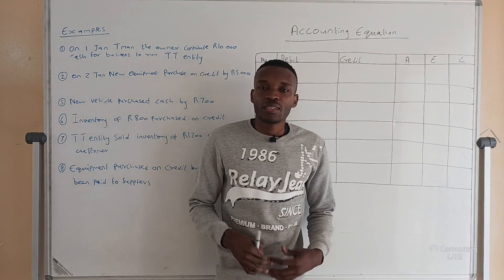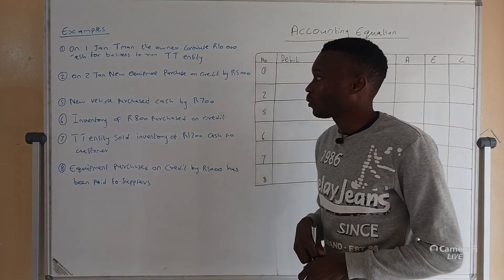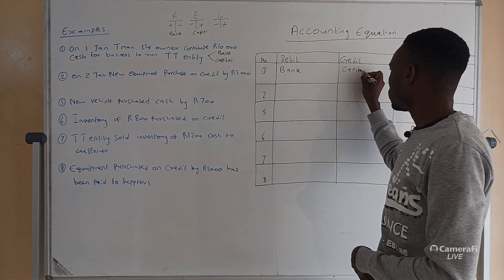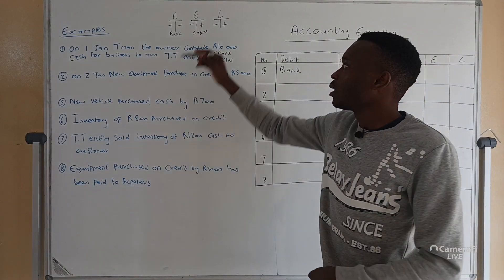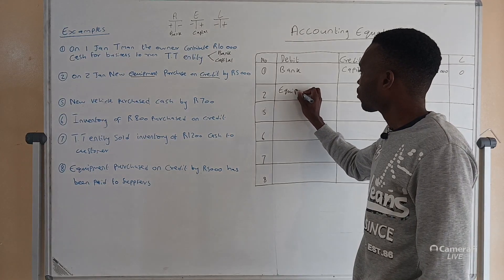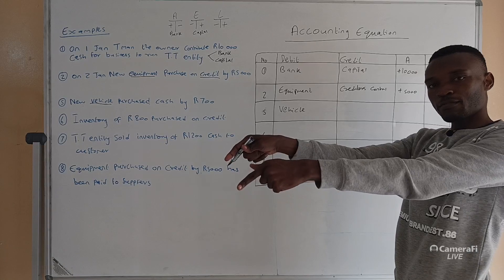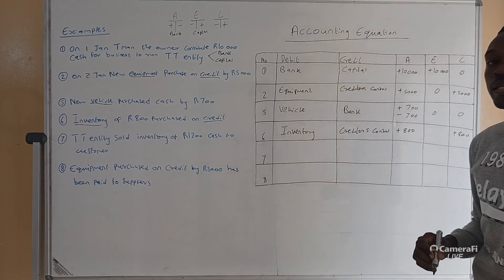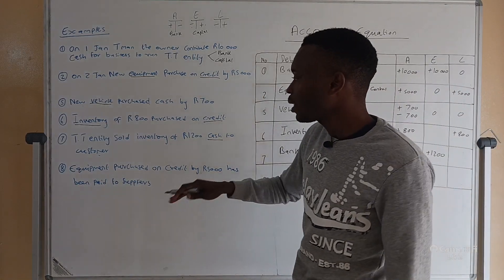Accounting equation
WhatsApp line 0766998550